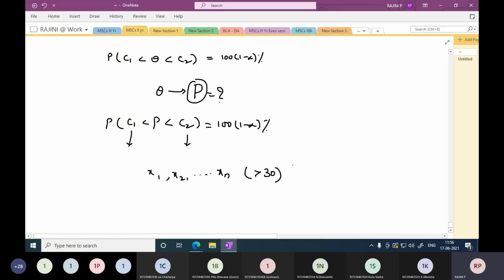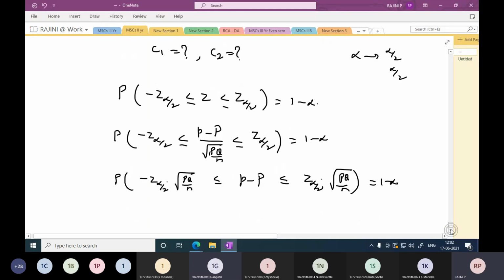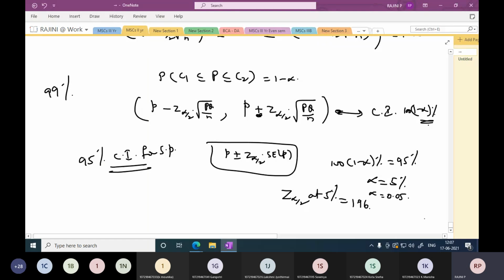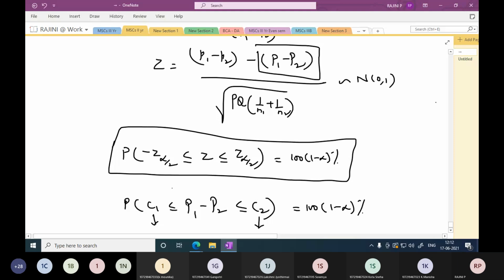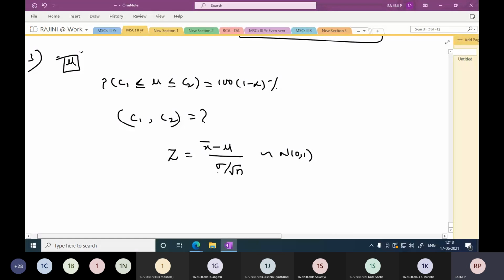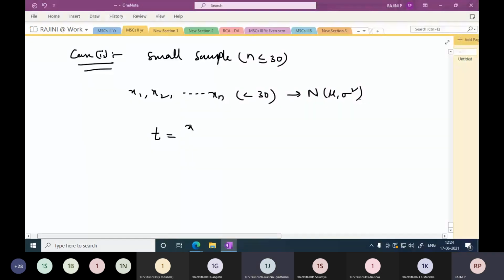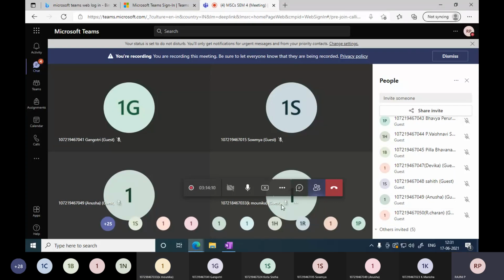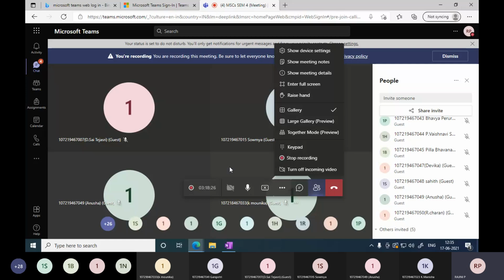CI for Proportions